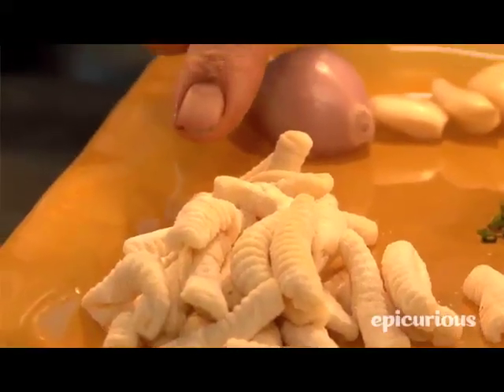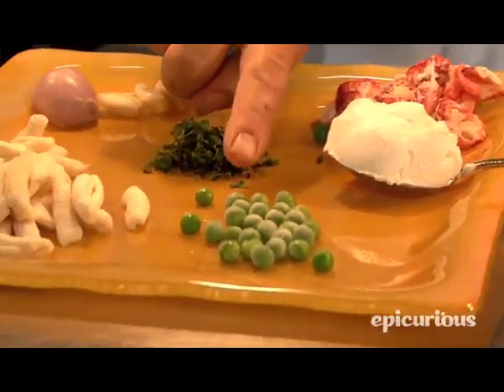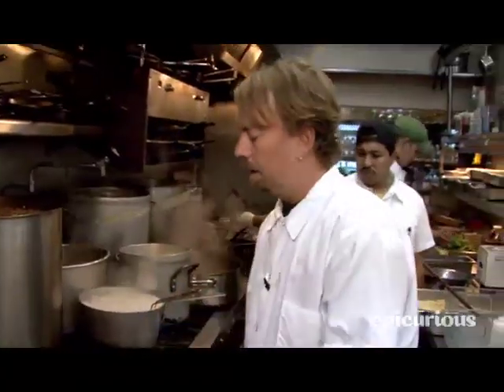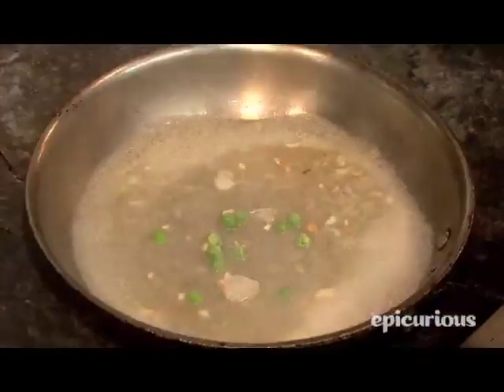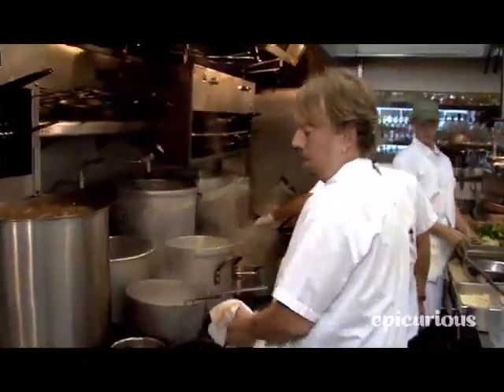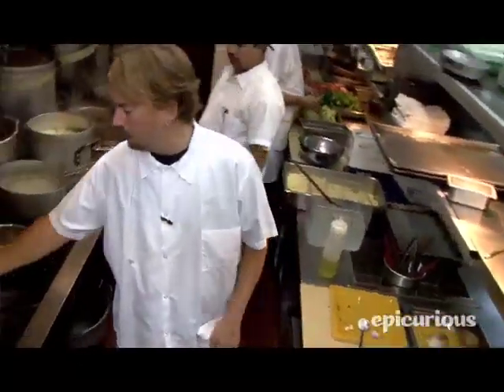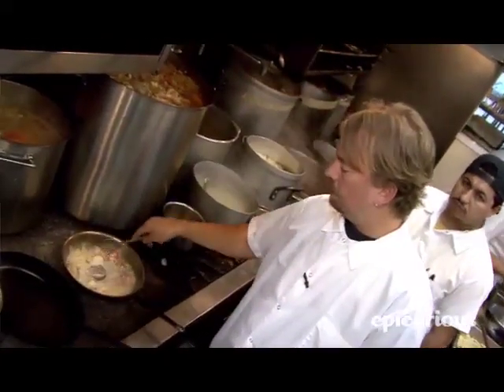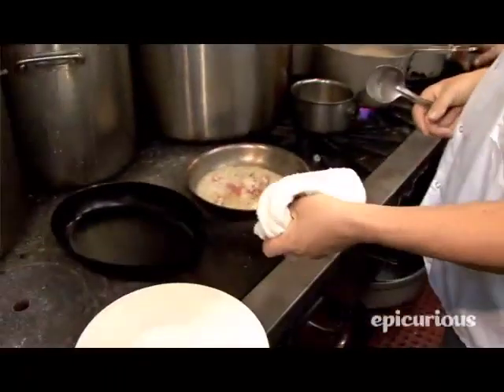Neal Fraser's Lobster Cavatelli with Mascarpone Cheese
Neal Fraser, executive chef and co-owner of Grace and BLD in Los Angeles, demonstrates how to make his recipe for cavatelli pasta with lobster, spring peas, and mascarpone.